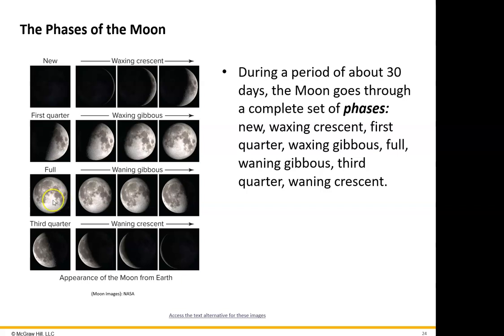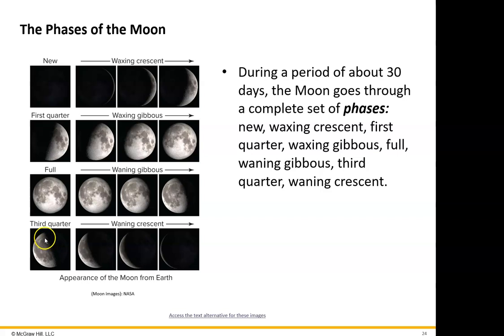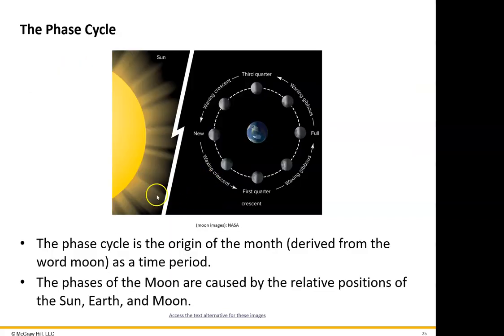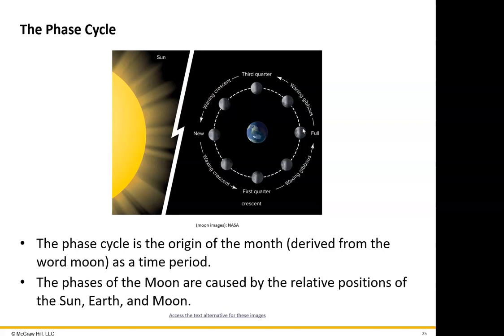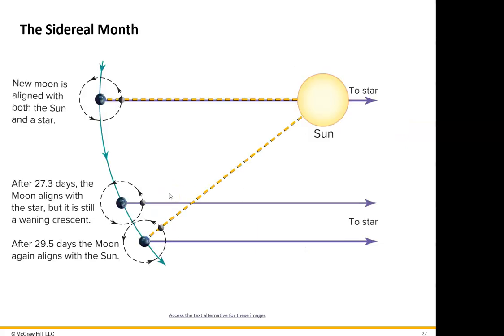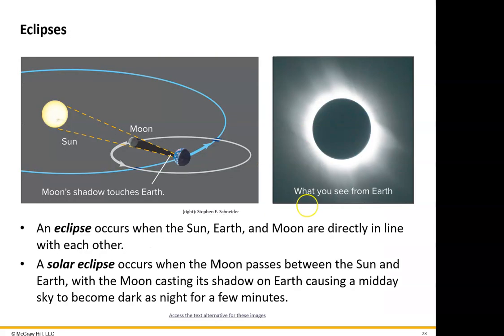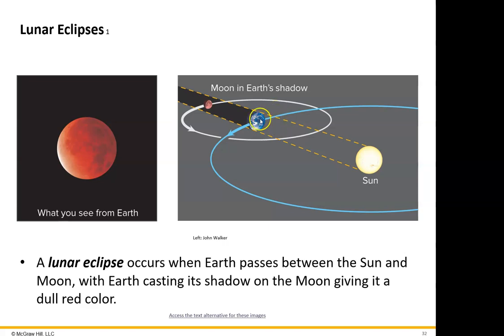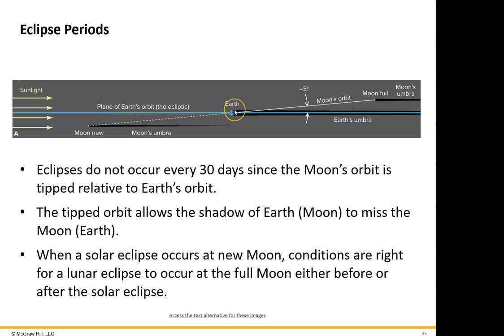Ch1 part F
TCTC AST101 Ch1 part F